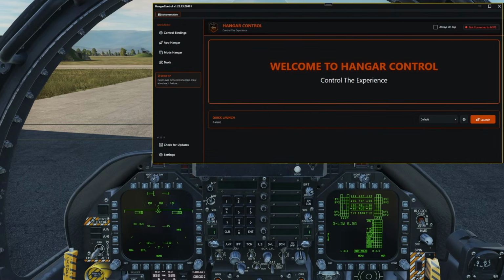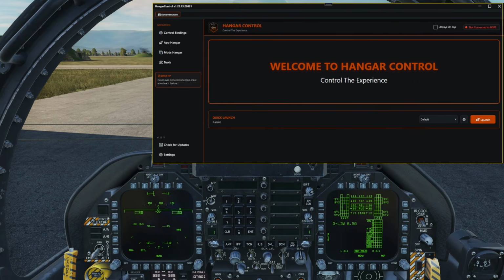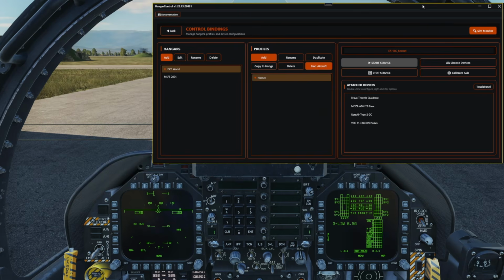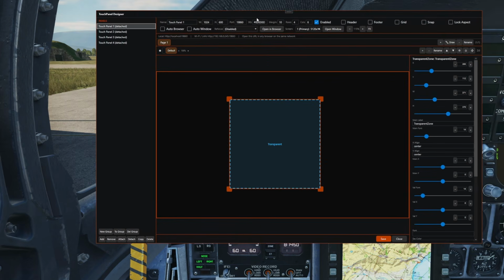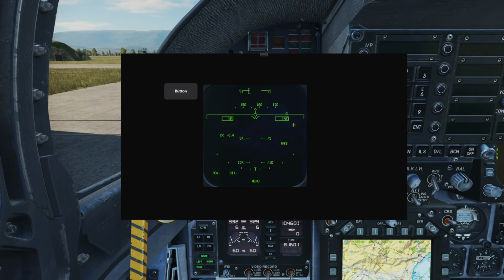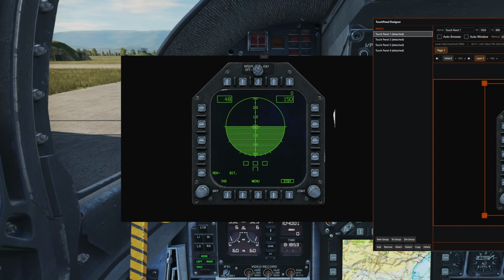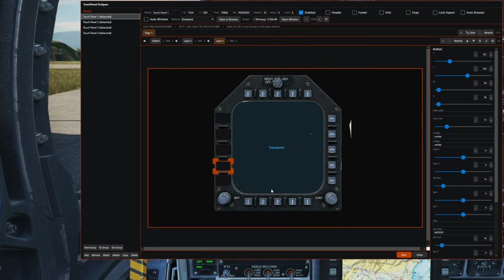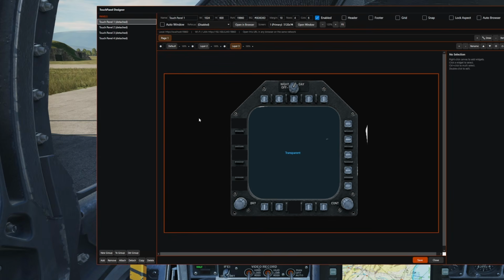Transparent MFD Touchscreens for DCS, MSFS & X-Plane | Hangar Control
Touchscreen cockpit controls for DCS World, Microsoft Flight Simulator, and X-Plane—built directly inside Hangar Control.

In this video, I demonstrate how to create custom touchscreen panels using Hangar Control’s Transparent Zones and Local Window features. These tools allow you to place interactive buttons, bezels, gauges, and control overlays directly over exported simulator displays on a touchscreen connected to your PC.

Using an F/A-18C MFD in DCS World as the example, I walk through:

• Creating a Transparent Zone
• Building a custom touchscreen overlay
• Placing an MFD bezel over an exported display
• Using transparent PNG graphics
• Launching the panel through a Hangar Control Local Window
• Creating overlays for flight simulator cockpits

Although DCS World is shown in this tutorial, Transparent Zones are not limited to DCS. They can be used to build custom touchscreen controls and cockpit panels for:

• X-Plane 11 and X-Plane 12
• DCS World
• Other PC simulators and applications

Transparent backgrounds require Hangar Control’s Local Window mode and a touchscreen directly connected to the computer through HDMI, DisplayPort, or USB. Wi-Fi and browser-based devices cannot currently display the transparent background.

Build custom MFDs, instrument panels, avionics controls, button boxes, and complete touchscreen cockpits without being locked to one simulator or aircraft.

🎯 Support & Community
🔗🎯 Support & Community

🧵 RAM: 64GB DDR5 G.Skill 6000

⚡ Storage: NVMe Gen 4 M.2

🎮 GPU: RTX 4080

⏱️ Timestamps
0:00 – Intro